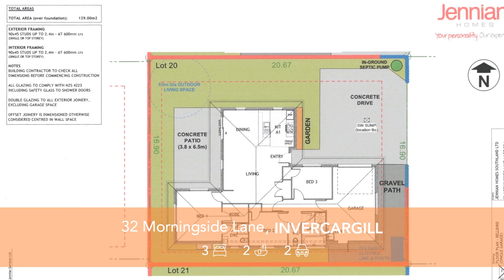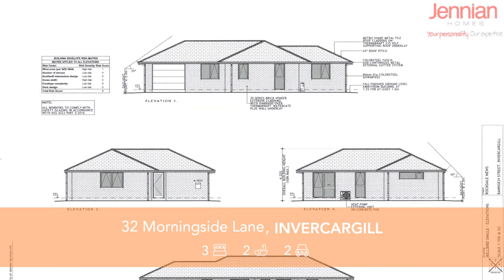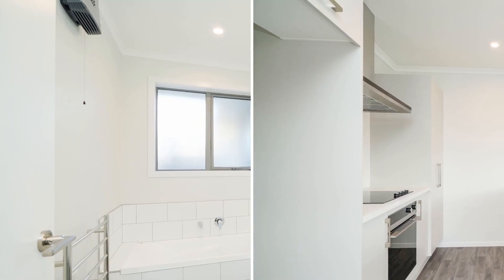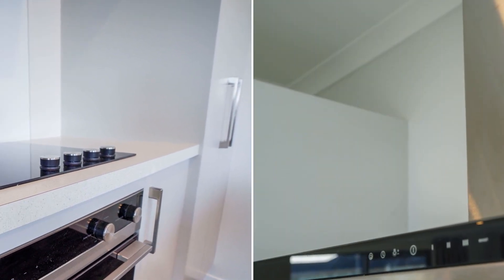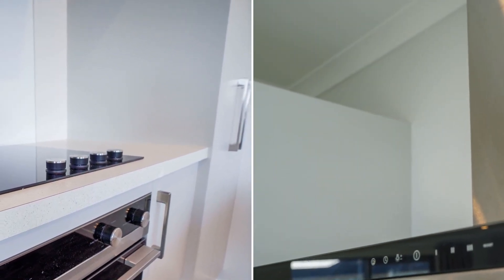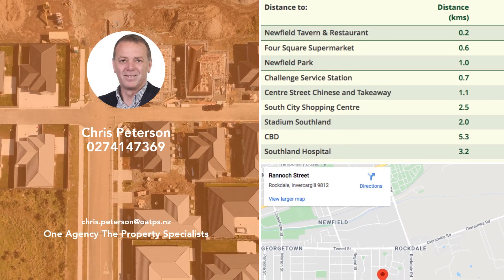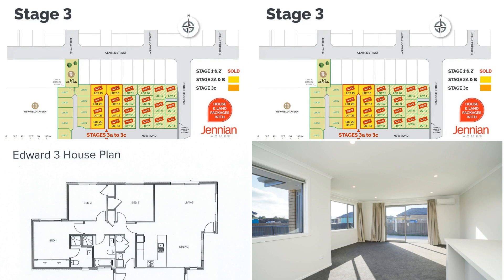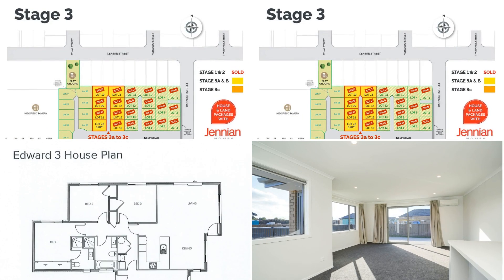32 Morningside Lane, INVERCARGILL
On offer is a complete move in ready home in popular Rockdale Mews. The Bellbird Plan by Jennian Homes offers 3 spacious bedrooms, master with ensuite and walk in robe, a full bathroom,, large open plan kitchen-dining-living and an internal access garage. The positioning is perfect to enjoy all day sun. The advantages of a new home are endless and you may qualify for Home Start Grant to get you under way.